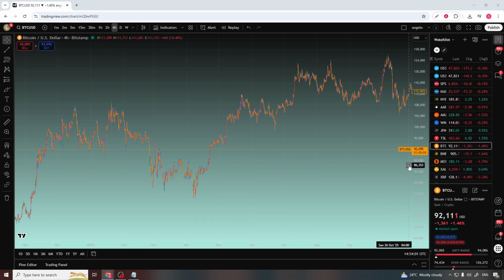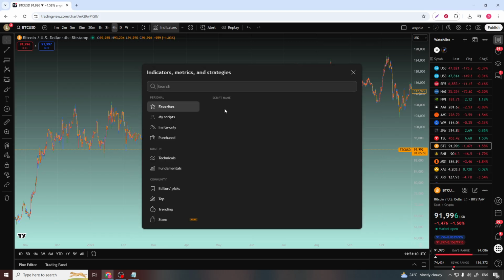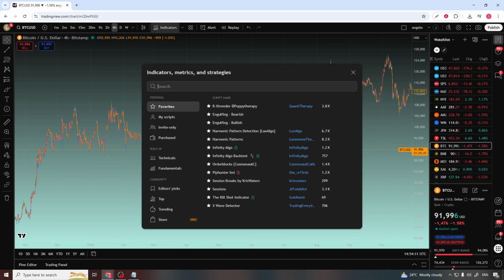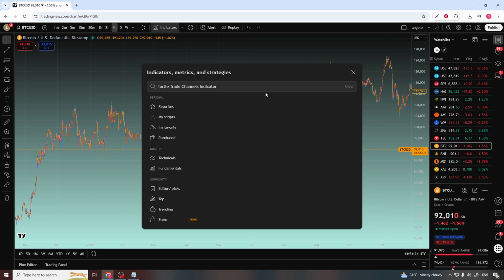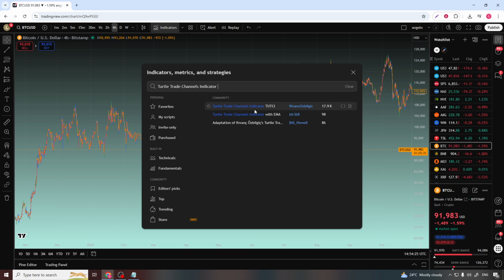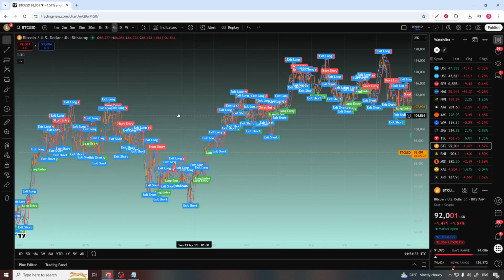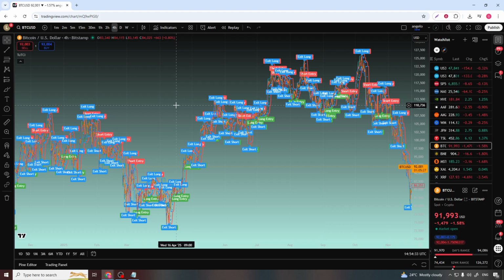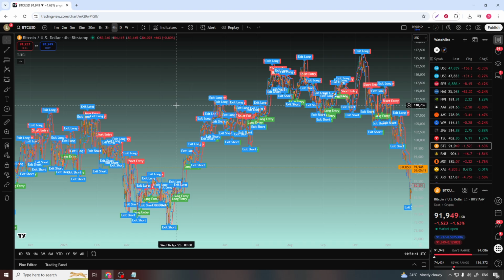How To Add Turtle Trade Channels Indicator In Tradingview Pro (Quick And Easy Guide)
Learn how to add the Turtle Trade Channels Indicator in TradingView Pro with this quick and SEO-optimized tutorial. Turtle Channels help traders identify breakout levels, trend strength, and volatility-based entries for more precise trading decisions. Perfect for crypto, forex, and stock traders.
In this video, you’ll learn how Turtle Trade Channels work, the benefits of using them, and how to apply the indicator to improve breakout timing, trend confirmation, and overall trade management.